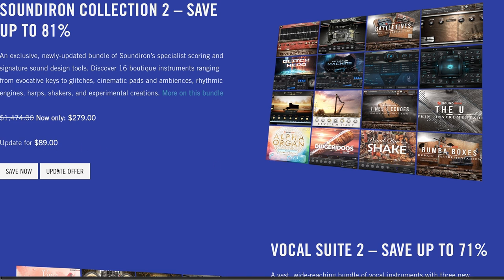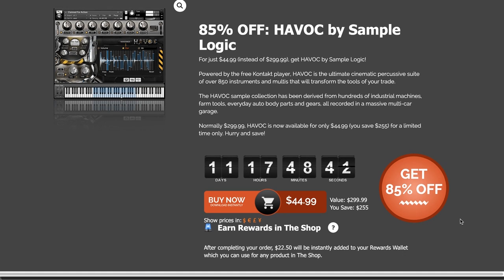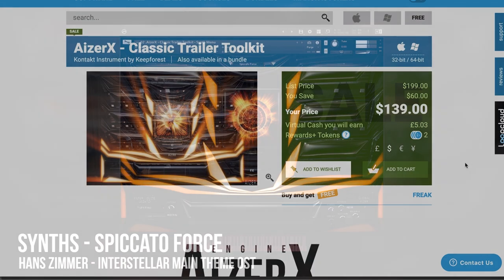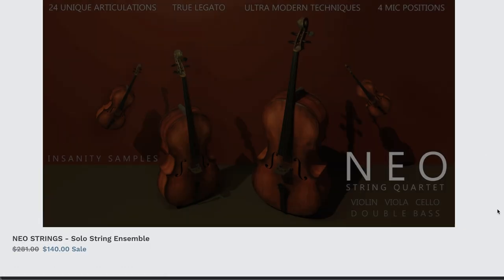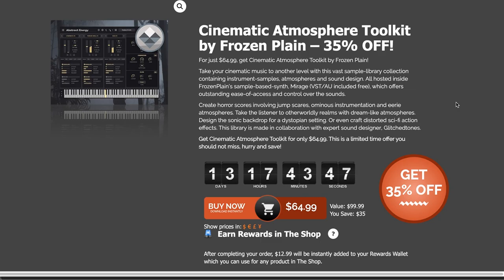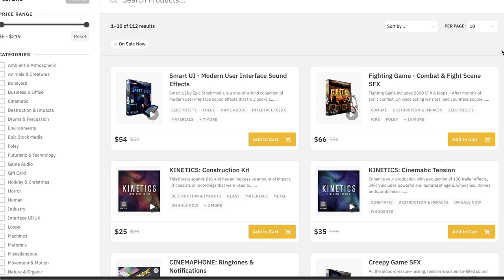Music Software News & Sales for September 06 2021 - Deal Compressor Show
00:20 - New Releases
07:39 - Picks of the Week
09:52 - Dollar Deals
10:54 - Latest Sales
17:50 - Plugin FX
19:26 - Freebies

NEW RELEASES
Abbey Road One: Grand Brass by Spitfire Audio

Oliver Patrice Weder’s The Pool Project by Spitfire Audio

FEATURED FREEBIES
LABS Ondes Musicales